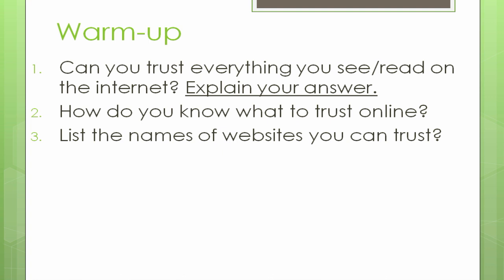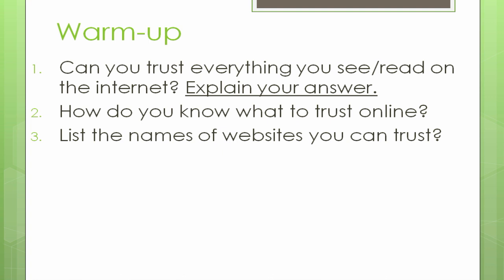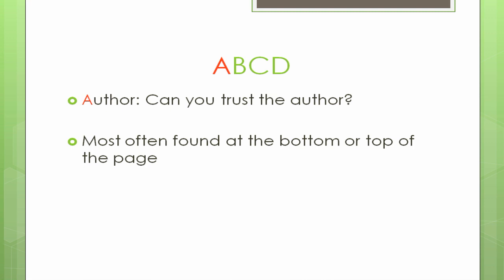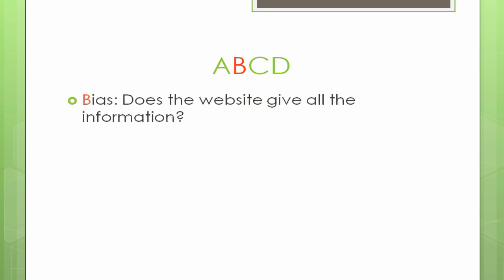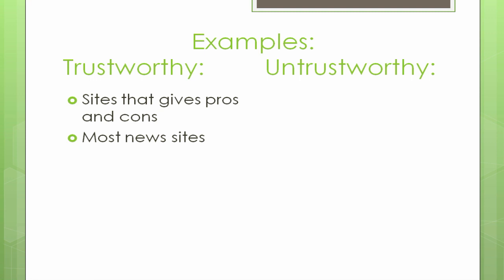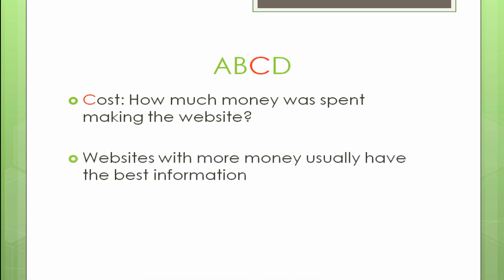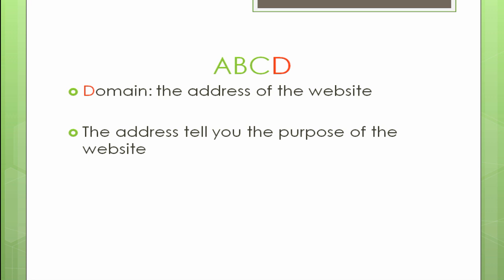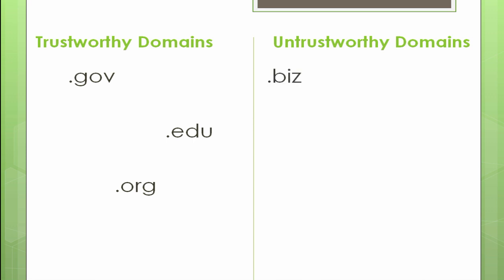Easy Website Credibility- Learn which websites to trust using ABCD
Looking for an easy way to determine whether you can trust a website or not? Watch this lesson to learn the ABCD method of website credibility.